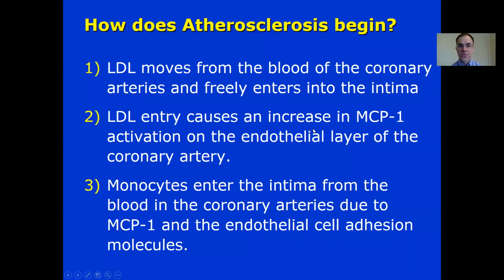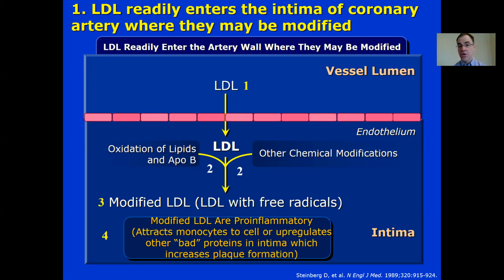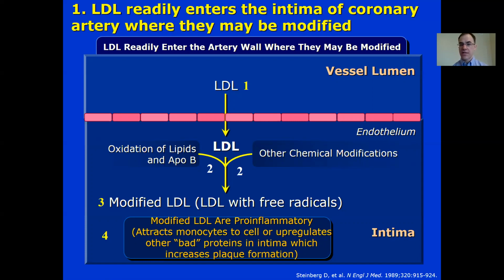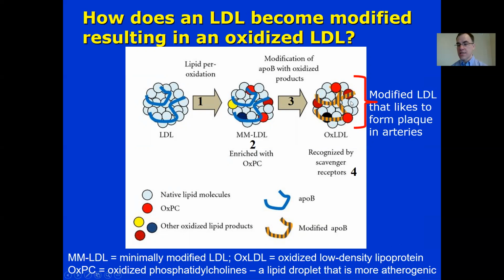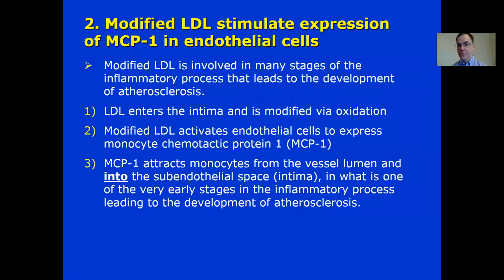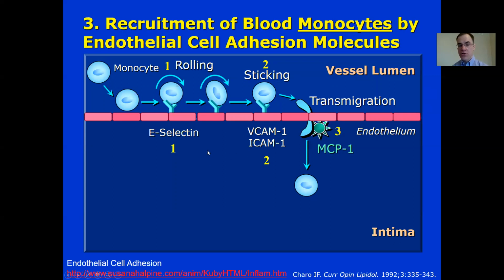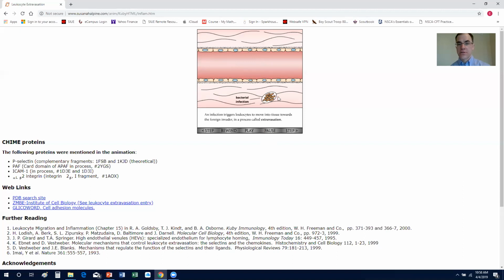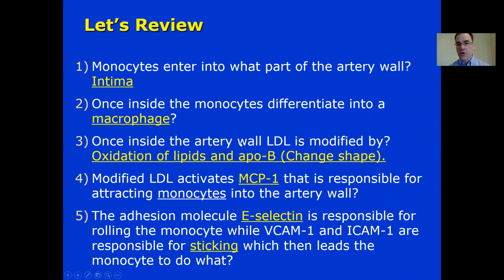Lesson 2.3 - LDL entry into coronary artery intima